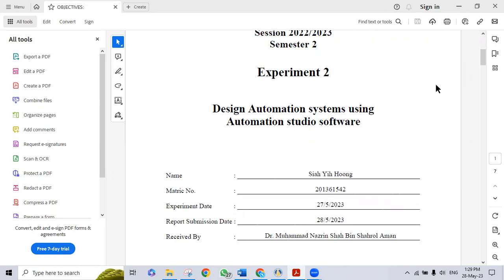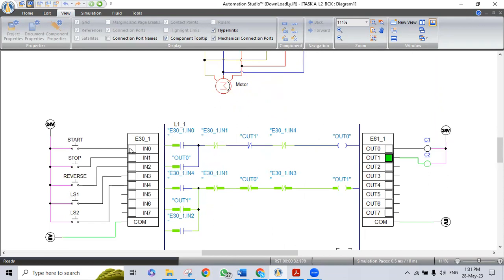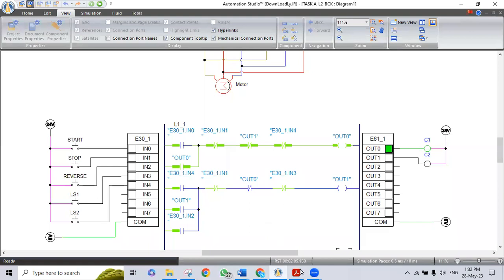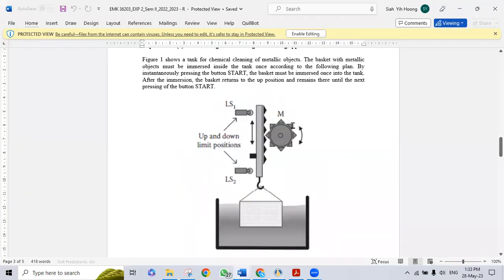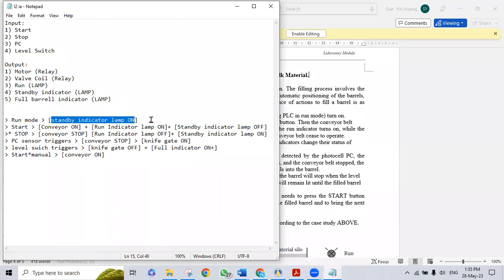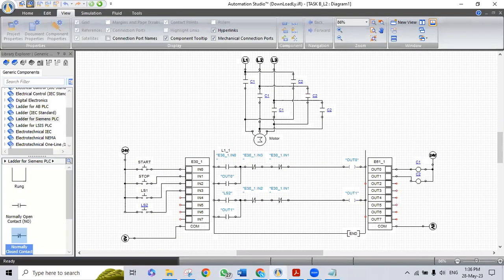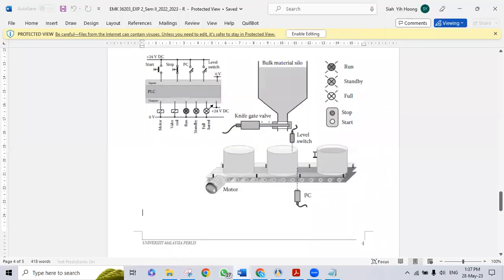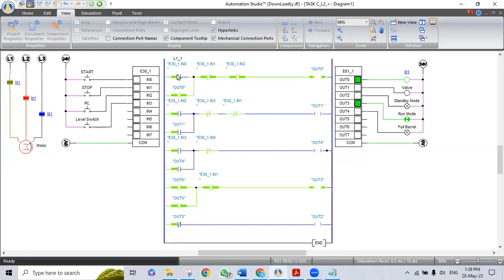SYH 201361542 EMK 36203 EXP 2